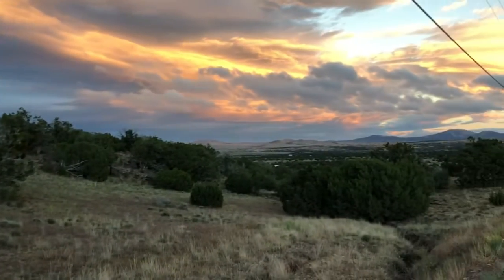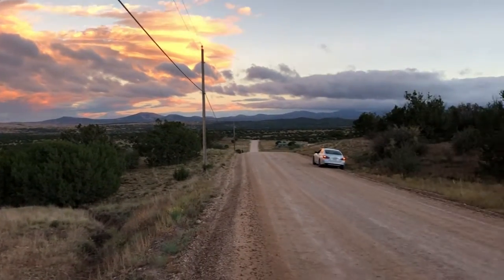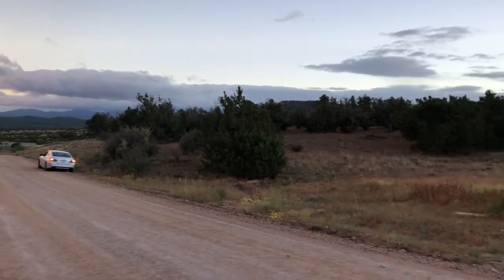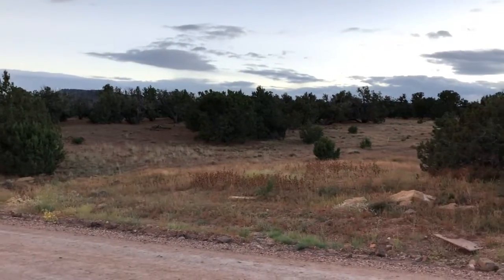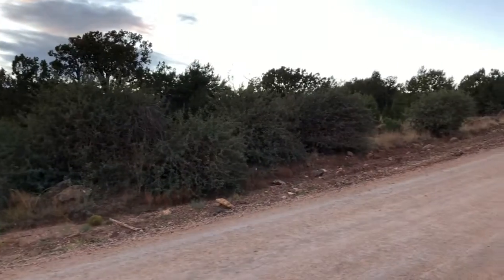**SOLD** White Mountain Paradise, Treed Lots & Views | 1 Acre *Raw Footage*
Cheap Land with Power at Street, Show Low Area

Easy Affordable Land Priced 50-80% Below the Competition

Dave Ayres, founder of Circle7Land.com sells raw rural land at wholesale prices. He doesn’t believe land transactions should be a hassle so his upfront and honest style of selling land is a great relief to people who are fed up with the middlemen and fees.

Dave has no hidden fees. His transactions are very easy with no extra unnecessary paperwork or credit checks and he will work with you on the way you want to pay. Dave’s research is unbiased. He tells you everything he knows and invites you to go out to any one of his properties and check it out on your own at any time.

Everything you need to know about Dave and Circle7Land can be learned from his About section of his

Dave wants you to be able to easily buy the land you want, have fun, enjoy perks of off-grid adventures!